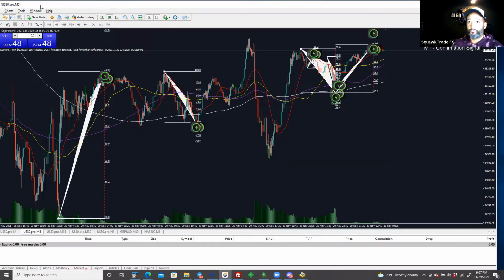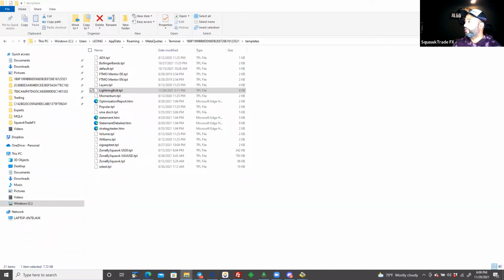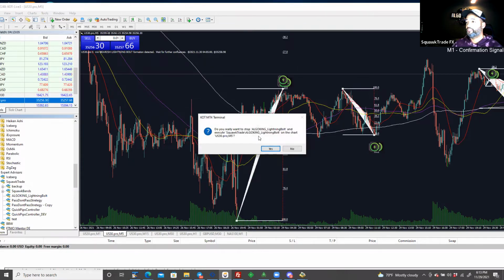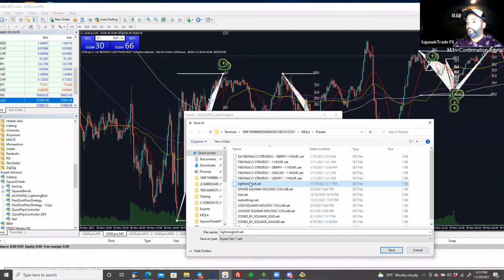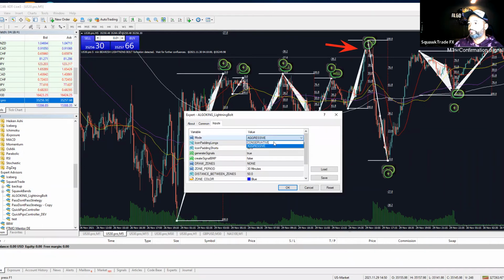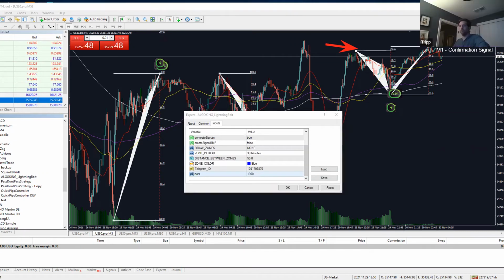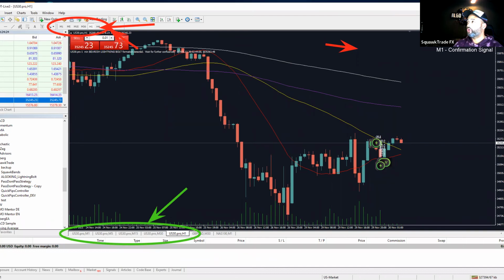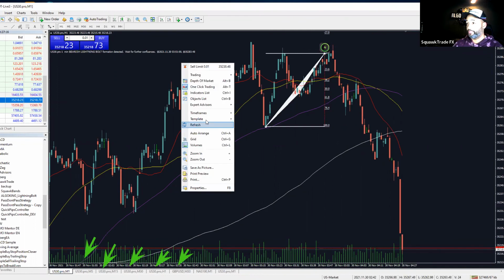Best setup for the ALGOKING Lightning Bolt indicator.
You can get access to the Lightning Bolt strategy by visiting my Instagram (@SquawkTradeFX) or LinkTree

How to BUY
➡️ TradeTheBolt.com
Be sure to watch this video in HD.